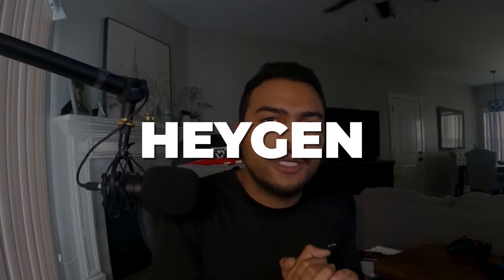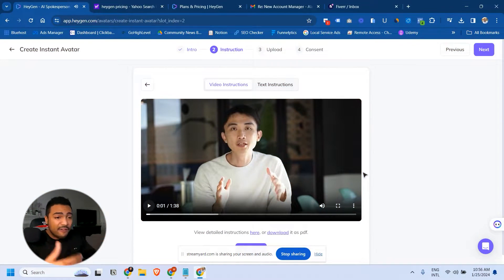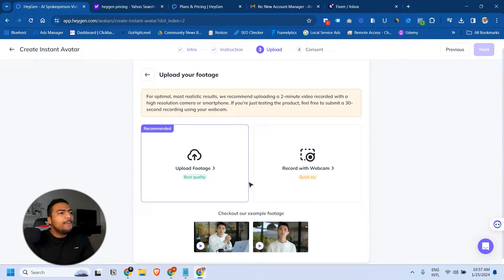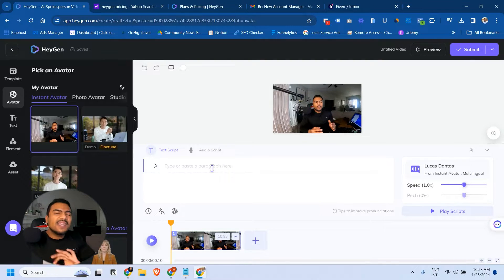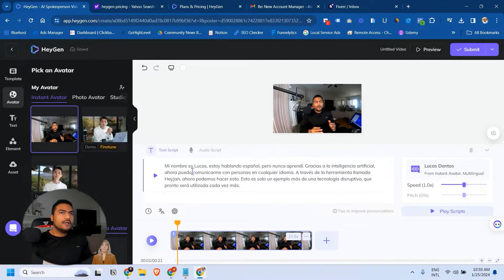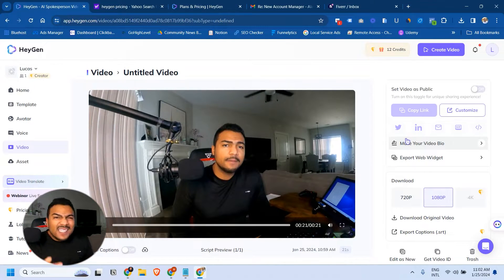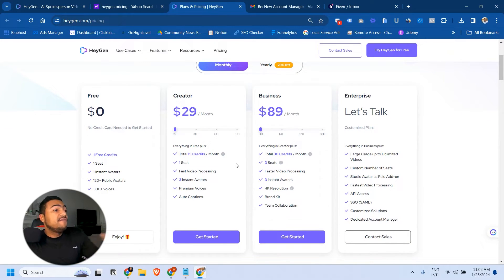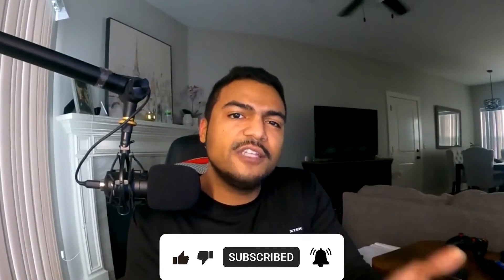I Have Cloned Myself using HeyGen AI Video Generator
🔔 Enable notification!

Welcome to my latest video, where I take you through an extraordinary journey of creating a virtual clone of yourself using the groundbreaking tool, HeyGen! 🚀 In this detailed walkthrough, I showcase how you can upload a video and let HeyGen work its magic, generating a digital version of you capable of creating content in multiple languages. It's a game-changer for content creators around the globe!

This revolutionary technology breaks down language barriers, enabling you to reach a global audience without the need for language proficiency. 🌍 Imagine the possibilities - your content, ideas, and messages, accessible to people in their native languages, all thanks to HeyGen.

In this video, I guide you through the entire process, from initial video upload to the creation of your multilingual virtual clone. It’s a glimpse into the future of digital content creation, where your presence and reach are limitless. ✨

Join me in exploring this innovative technology that's set to transform the way we create and consume content. Your support is what keeps these innovative explorations going! 🌟